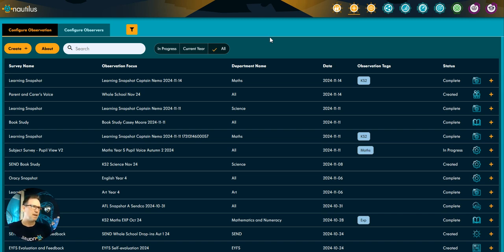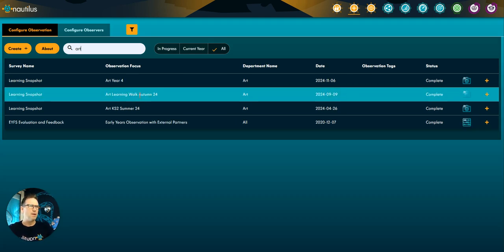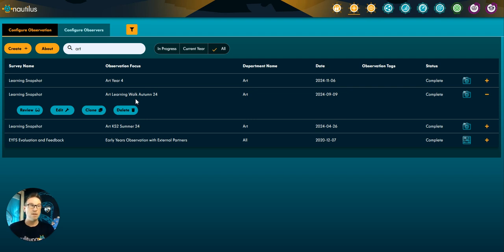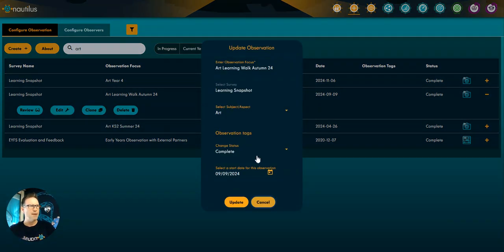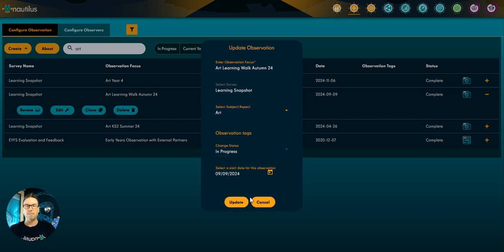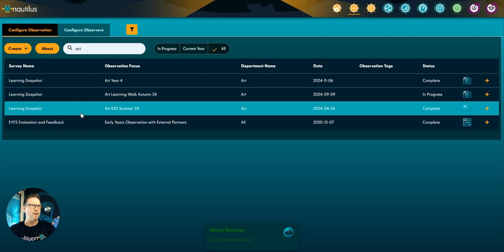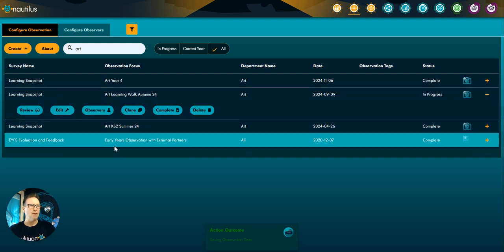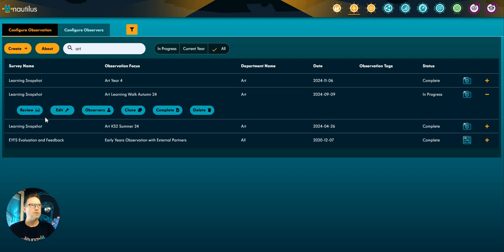How to Re-open a completed walk and edit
What if you've completed a walk but find out that you need to re-open it? In this quick vide, David will explain how to move a walk from 'Complete' back 'In Progress', ready to edit, add additional observations or entires.